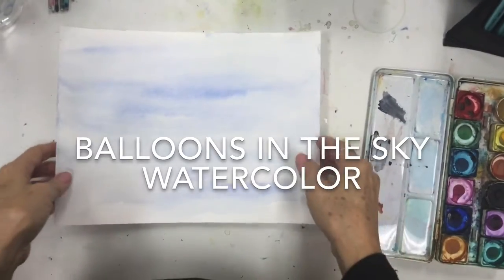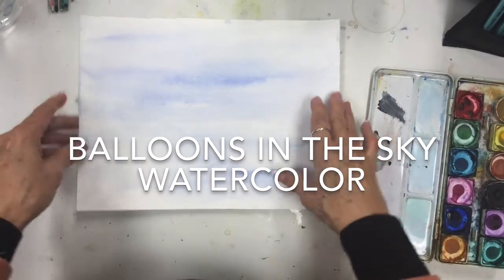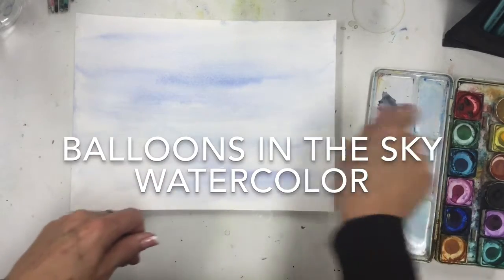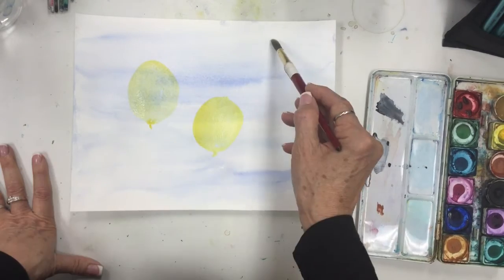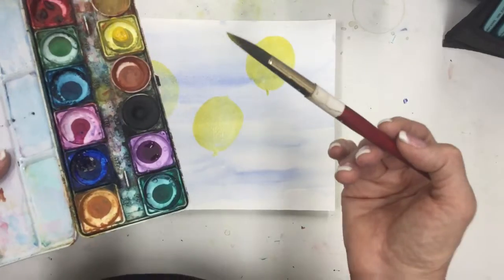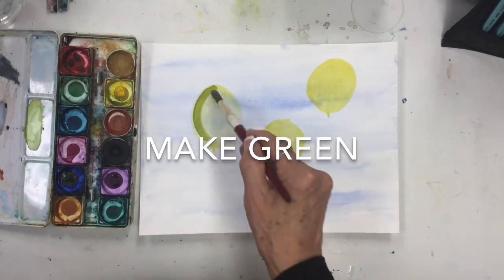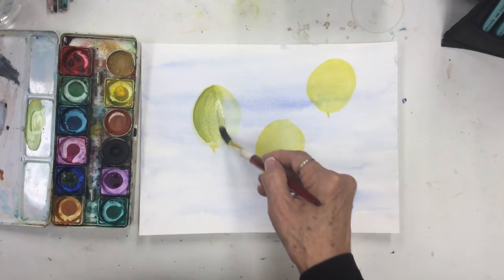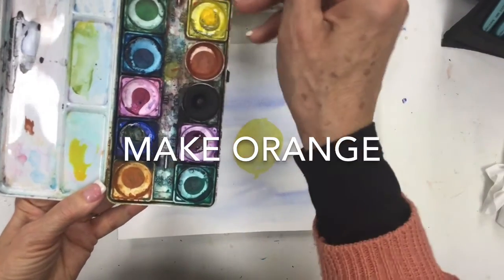Balloons in the Sky Watercolor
Fun easy painting and lesson on mixing colors